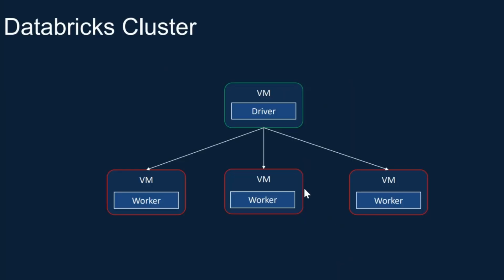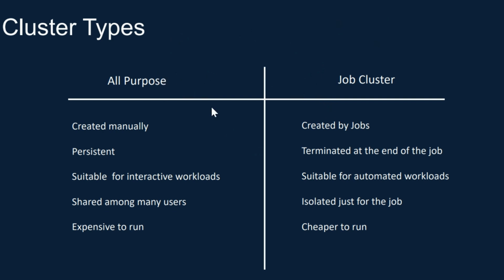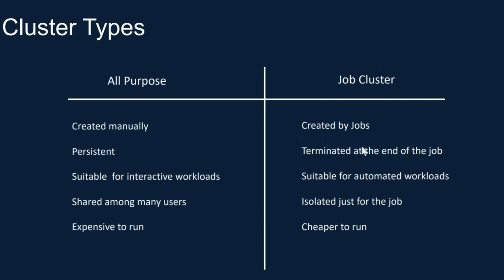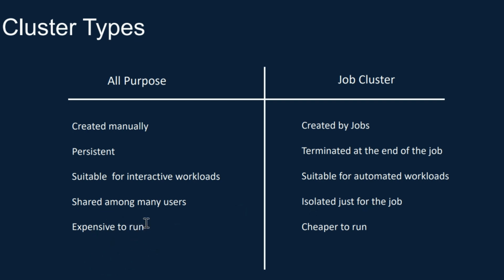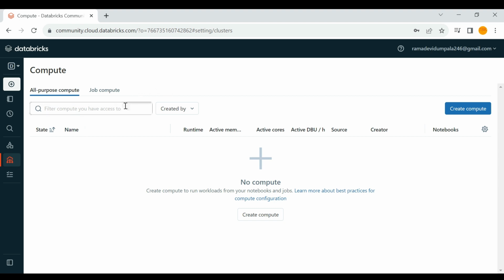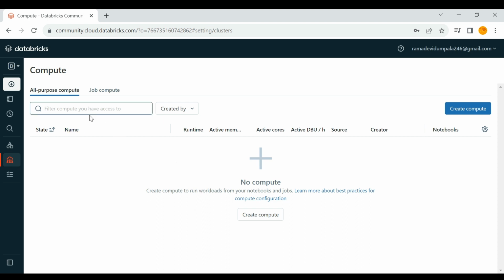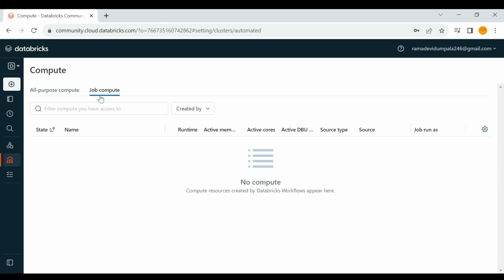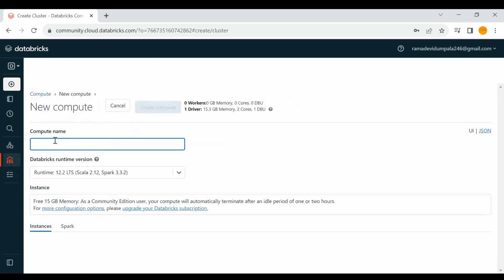Data Bricks TYPES of CLUSTERS of ALL Purpose Clusters and JOB Clusters-PART-6